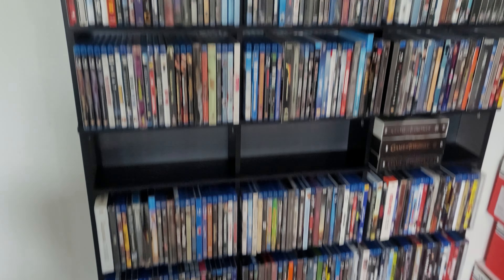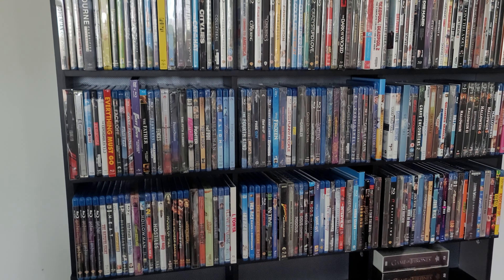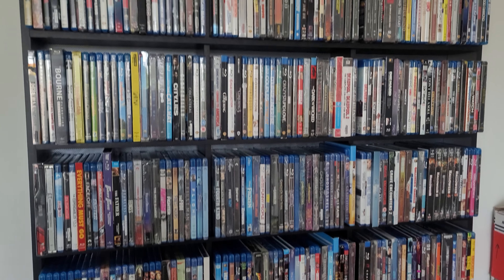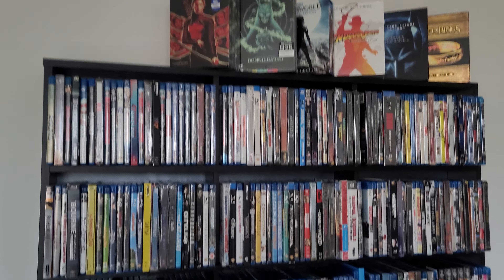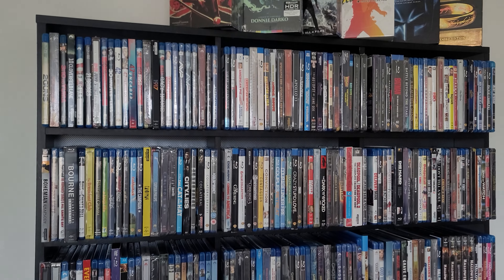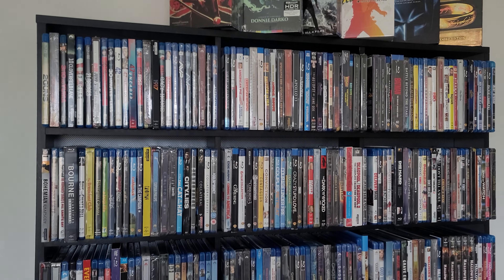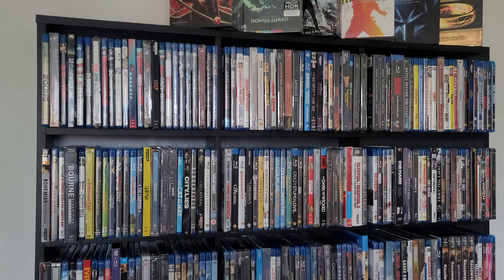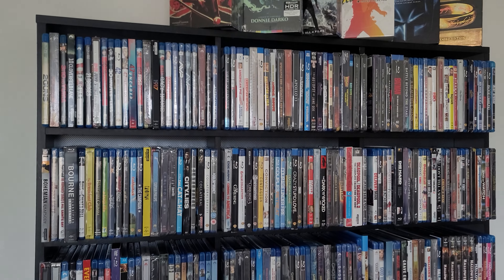Life Updates / March 2022 Haul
Just finished up a move and it took me alot longer than expected. Things should be getting back to normal soon.